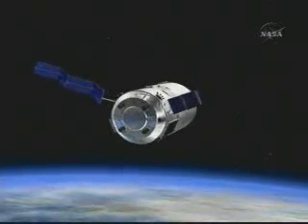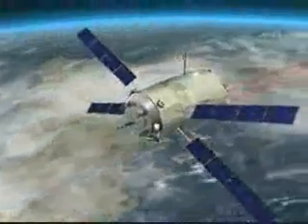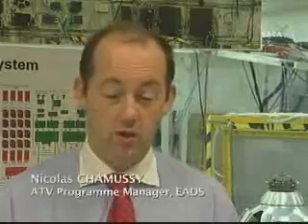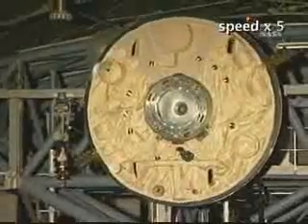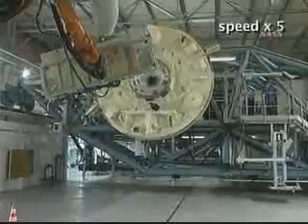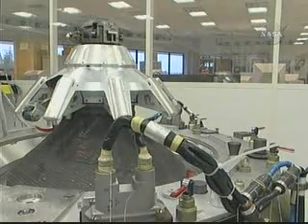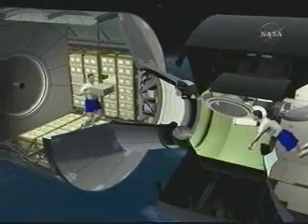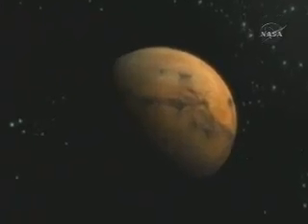April 3:"Jules Verne"ATV Docking to the ISS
April 3, Thursday
8 - 11 a.m. - Coverage of the "Jules Verne" Automated Transfer Vehicle's  the International Space Station (Docking scheduled at 10:38 a.m.) - JSC